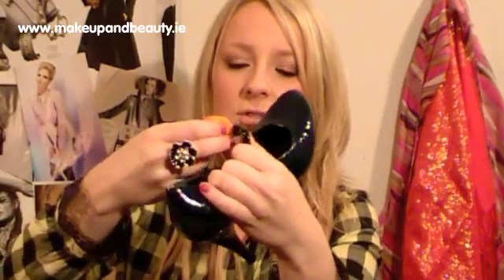Beauty Tips #3 - All Natural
I love reading your comments so keep them coming :) If you have any product recommendations for me or video requests just let me know! You know how much of a beauty addict I am and as much as I love products from MAC, Urban Decay, Channel and Dior, I am on an eternal search for drugstore products that will rock my world!

How I got started / My Makeup Story
I started making videos after reading an article on Lollipop26 in Company Magazine. I had no idea there were beauty and makeup gurus on YouTube - I mainly used it to watch music and comedy videos. I started looking for a video on teeth whitening as I was after a hollywood smile and it was then I then found other gurus like Juicystay07, Allthatglitters21 and KandeeJohnson. I was hooked. A few months later I bought my first mac foundation, Studio Fix Fluid, and had an allergic reaction that involved a lot of cystic acne! It was at this stage that I decided to add to the beauty community by recording a video review. I haven't looked back since. It's such a fun thing to do. YouTube and my blog are my sanctuary! There are very few people who will listen to my chatter about makeup  in my life so I'm glad I found you guys :) For those of you who want to make videos and are afraid to, I say go for it! Thank you for making YouTube such a lovely place! xxx

Amy x